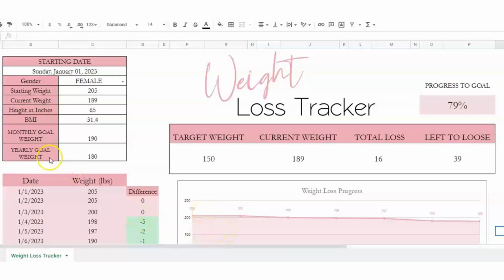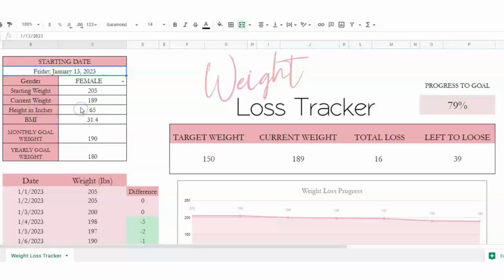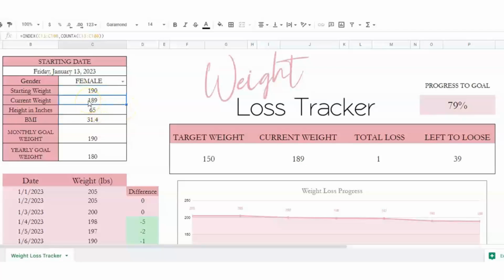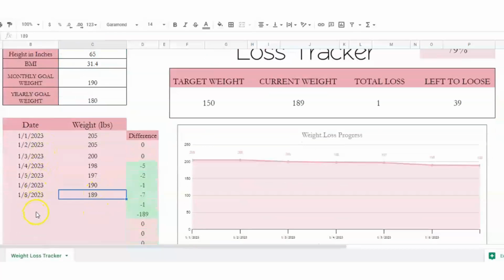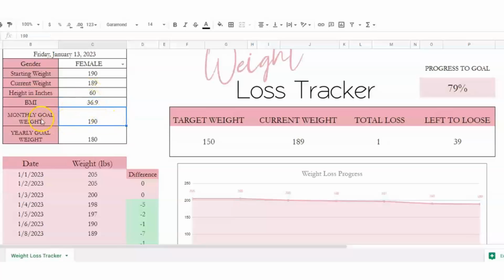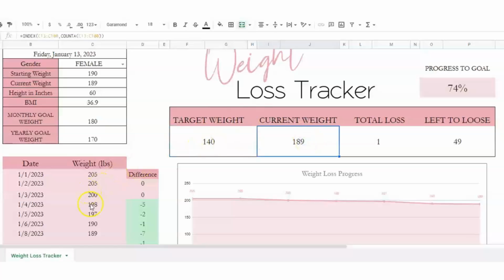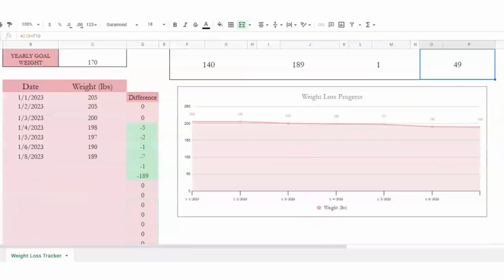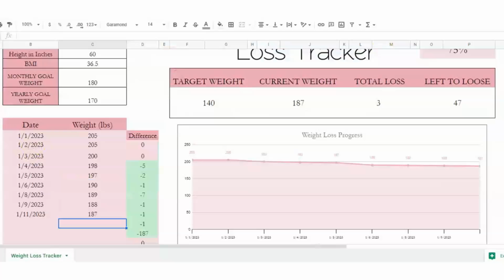Weight Loss Tracking Spreadsheet, Weight Loss Tracking Excel Sheet, Weight Loss Tracker Excel Sheet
What you will receive with your Excel Google Docs Spreadsheet:  A google sheet excel spreadsheet download to help you to keep track of your weight loss journey.  If you are wanting to lose weight and want to track your progress, this spreadsheet template will help you.

Gwen